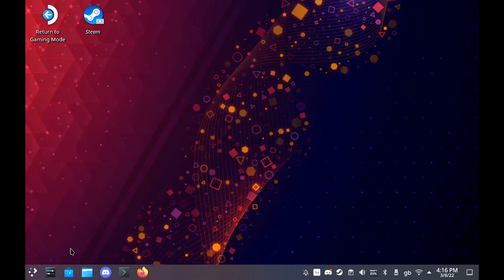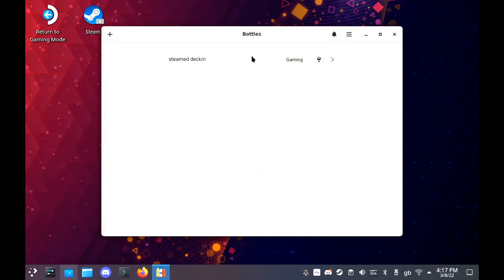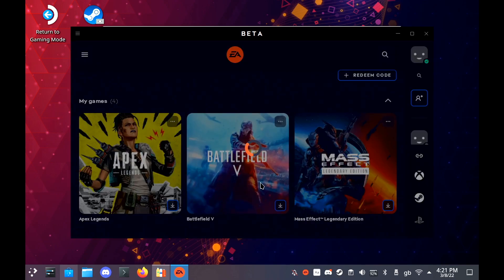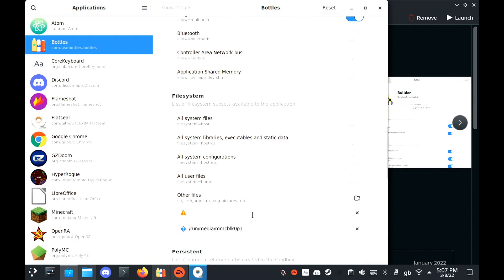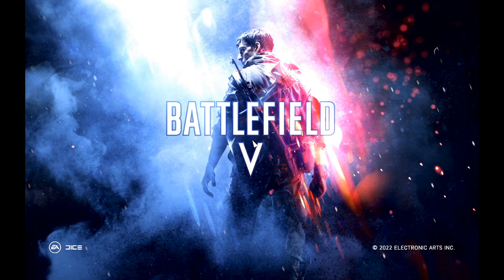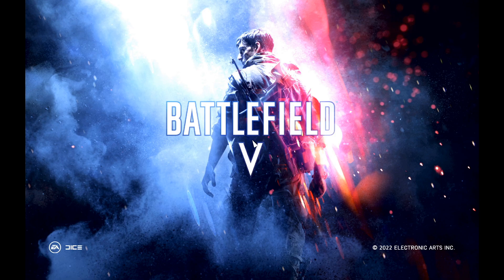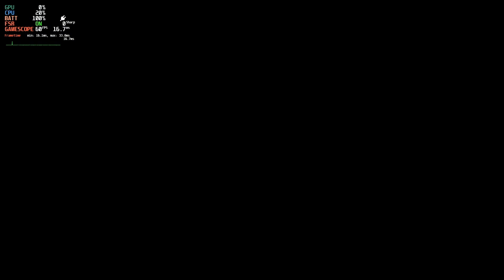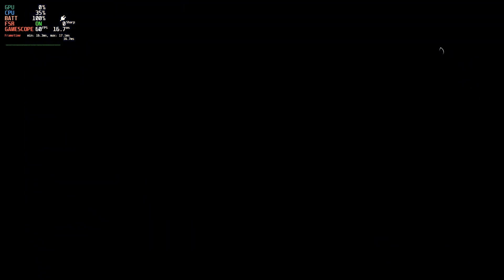Steam Deck - Battlefield V with EA App using Bottles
A fresh SteamDeck guide coming at you with Bottles. Showing off setting up the EA App, and getting SD Card access.

Terminal command for SD Card access: "flatpak override --user --filesystem=/run/media/mmcblk0p1/ com.usebottles.bottles.desktop" (make sure /run/media matches you card).

00:00 - Bottles setup
01:10 - SD Card access
03:00 - Desktop mode gameplay
06:54 - Add to Steam